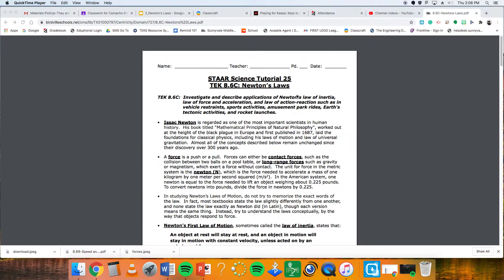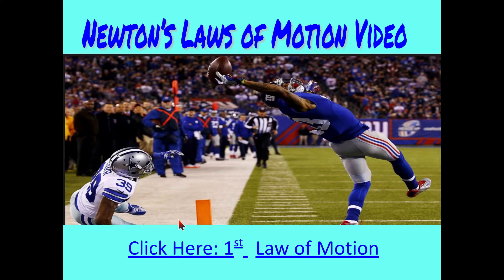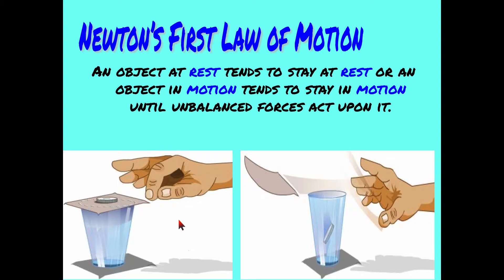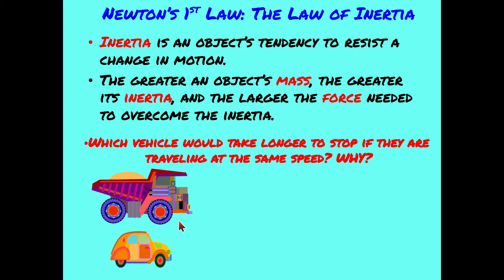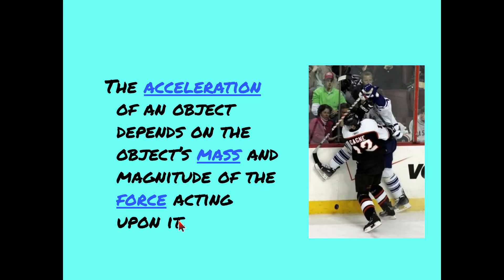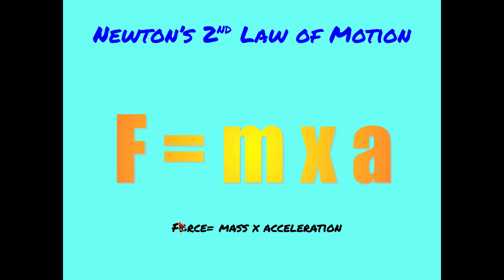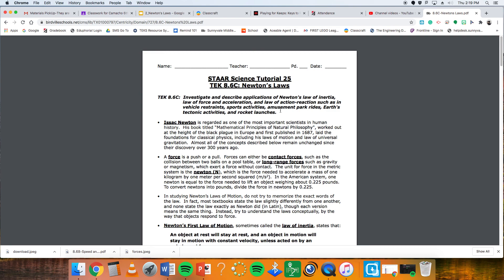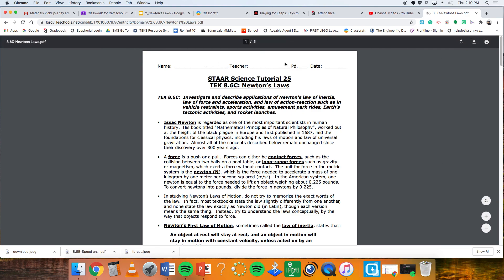Newton's Laws of Motion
This is geared towards 8th-grade science Texas TEKS, specifically 8.6c.

Topics include:  Balanced Force, Unbalanced Force, Force, Newton, Inertia, Mass, Acceleration, Action, Reaction, Motion, Friction